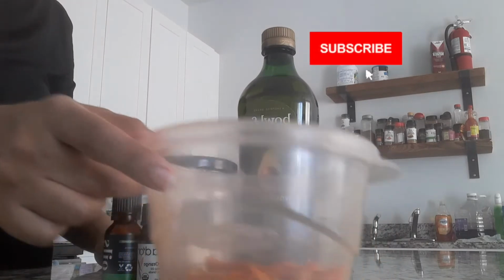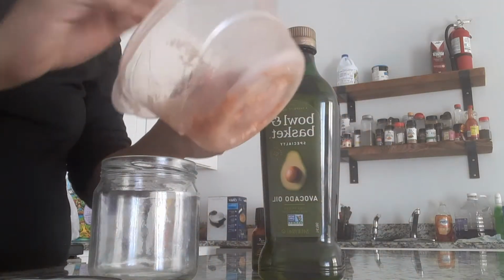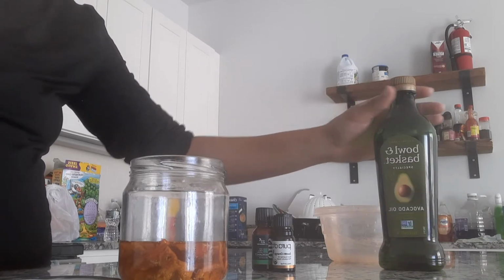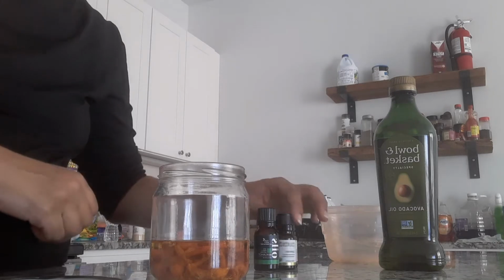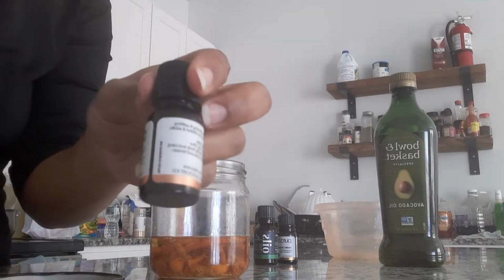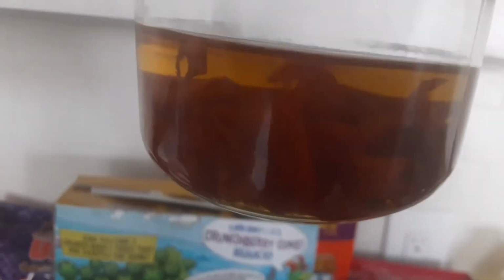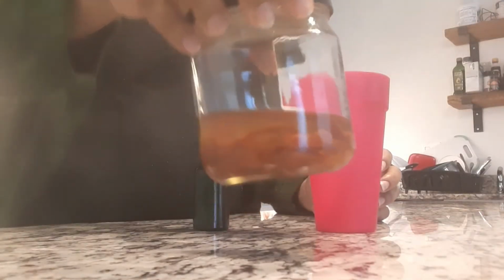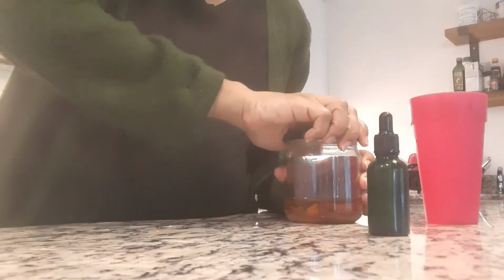DIY Skin BRIGHTENING Oil!! Lighten Dark Marks And Get Glowing Skin!!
Hey Y'all! In this video I show y'all how to lighten dark marks and get Glowing Skin with this DIY Skin BRIGHTENING Oil!! With the high concentration of vitamin c and cleansing properties this oil really packs a punch for clear, even skin! Check out the video to get the full recipe!!